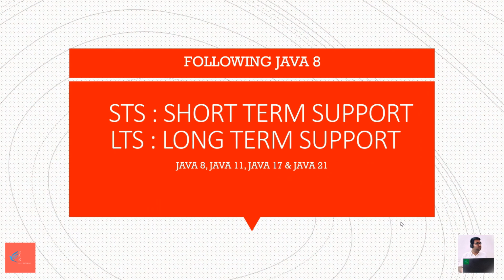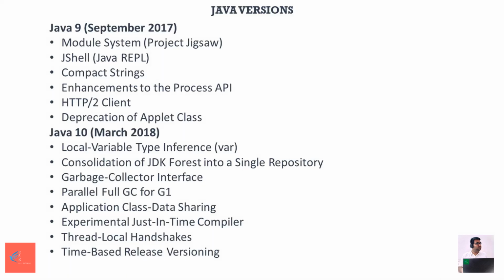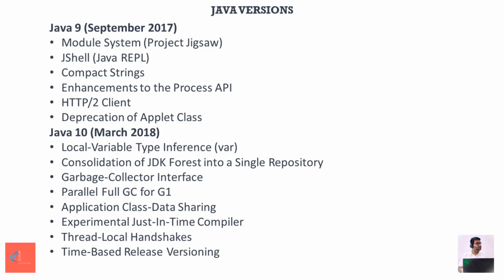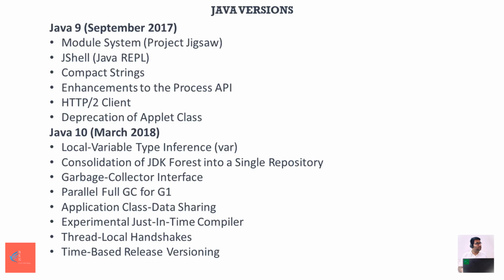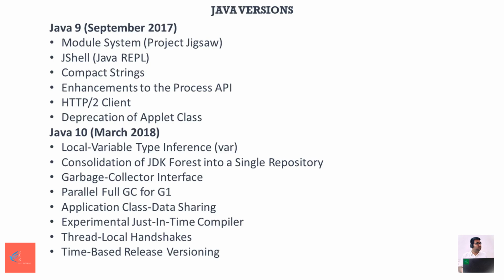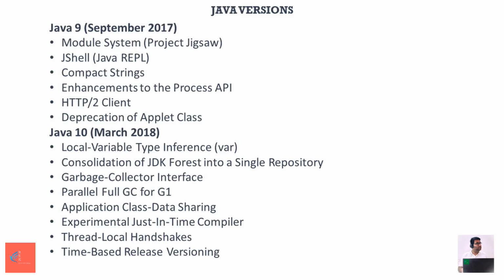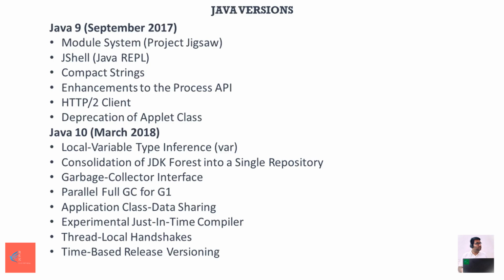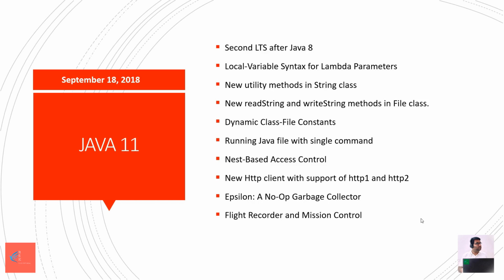#4 Java Tutorial - Features in Java 9, 10, and 11 | Java 11 Introduction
In this informative video, Java 11, a long-term support release, featured enhancements like local-variable syntax for lambda parameters and the introduction of the HTTP client API, further streamlining Java development and supporting modern web communication protocols.

0:00 - Introduction
0:49 - Java 9
2:18 - Java 10
3:47 - Java 11

In this video, we are talking about the following topics.
1. STS: Short-term support
2. LTS: Long-term support
3. Java versions 9, 10
4. Introduction of Java 11